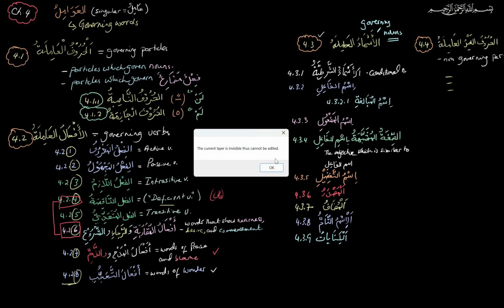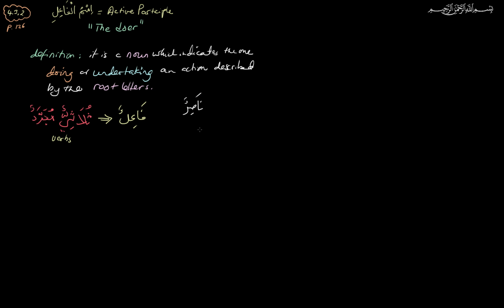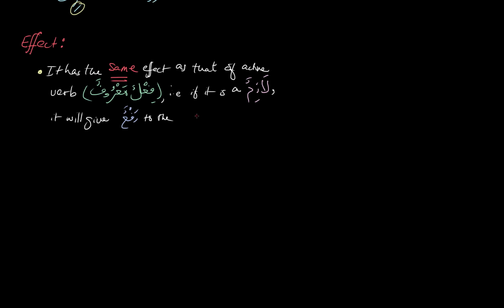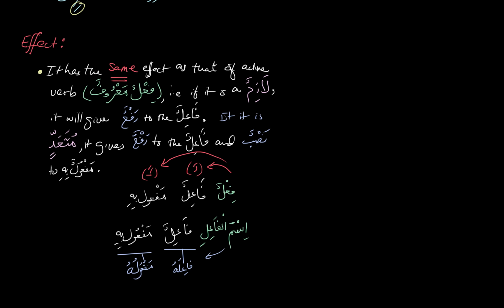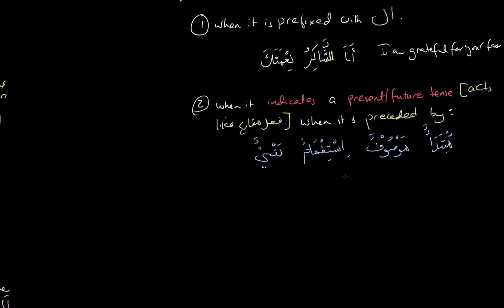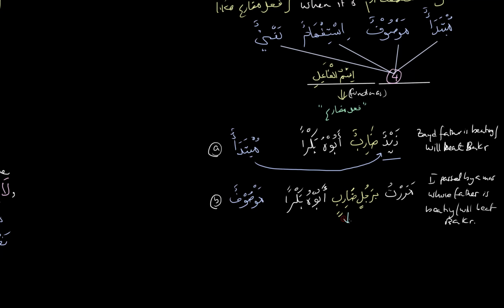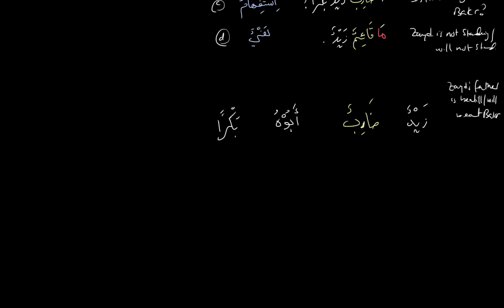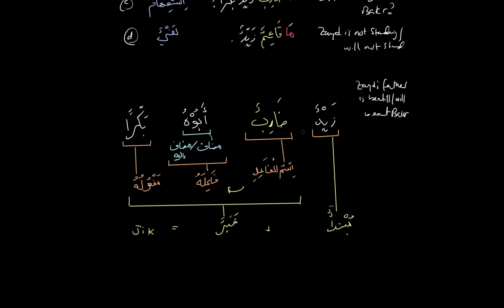Nahw ch 4 ism faail Part 9